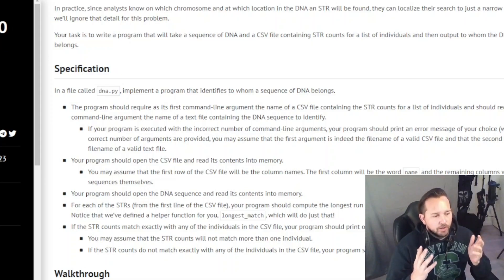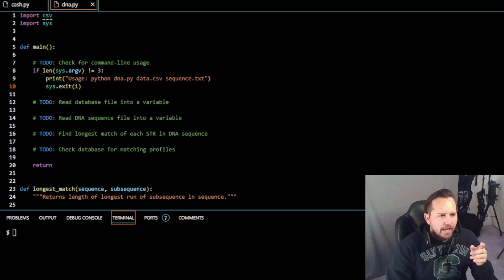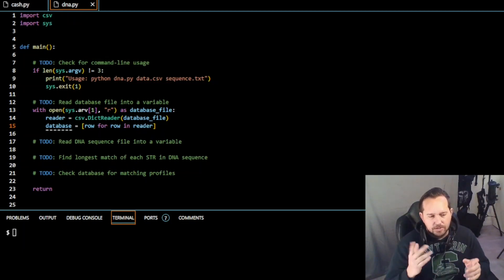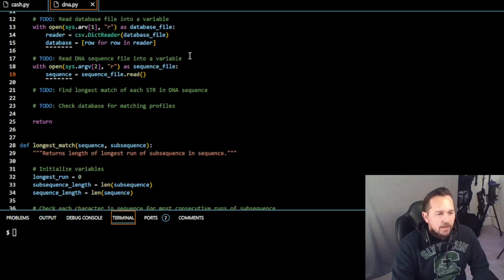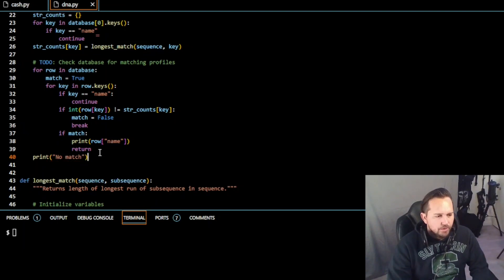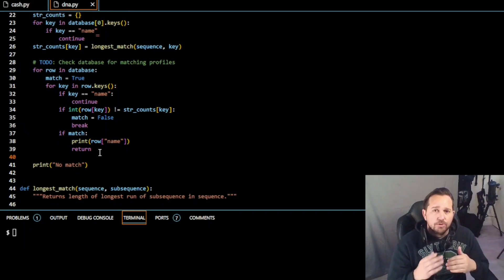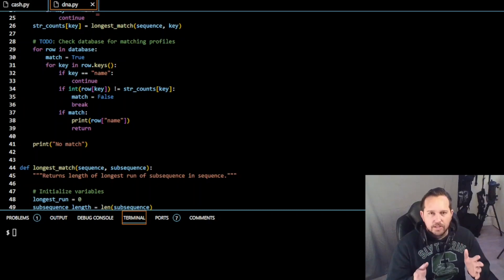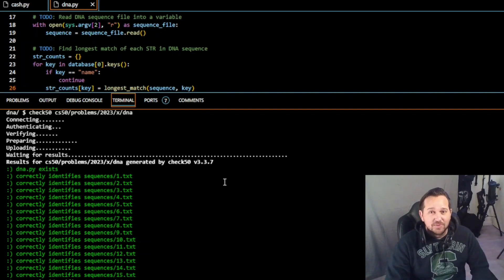CS50 DNA Problem Set 6 - DNA Solution 2024 Beginners Guide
Welcome to This is CS50 Week 6 Problem Set - DNA in python. This tutorial will cover how to complete CS50x DNA